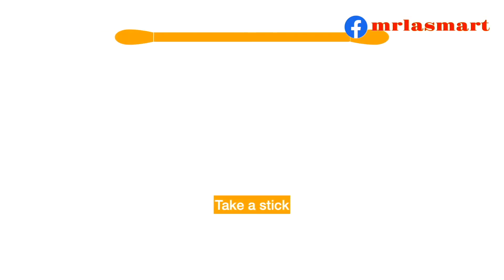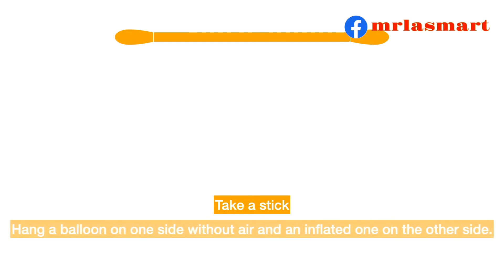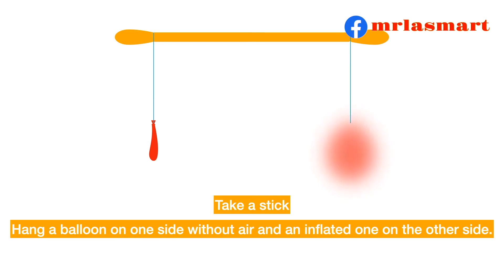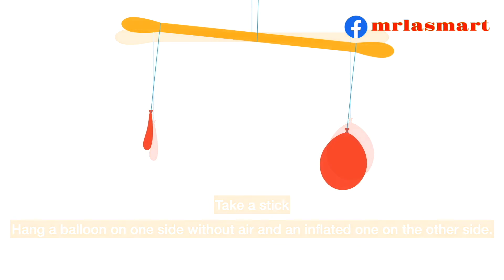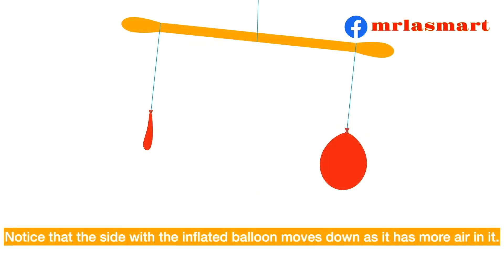Characteristics of Air | Properties of Air | Merryland Academy Digital Classroom